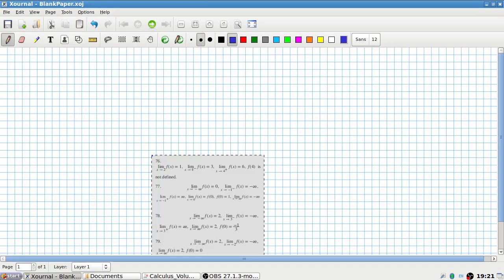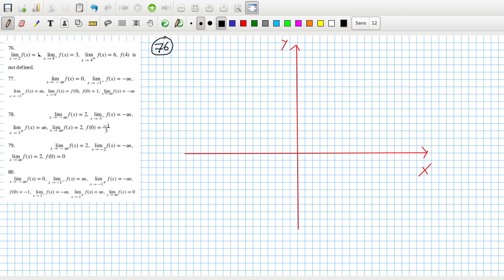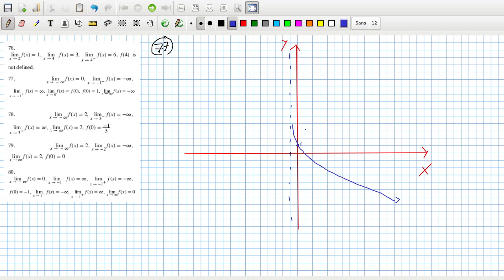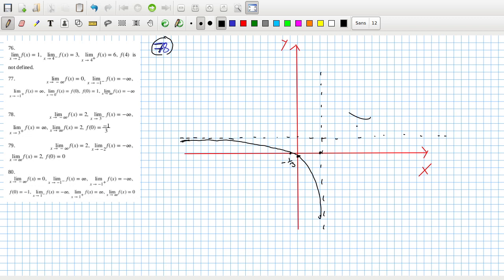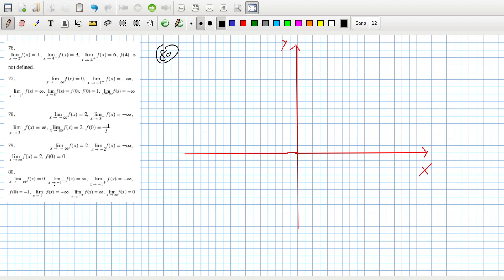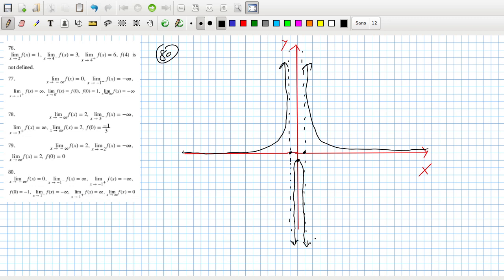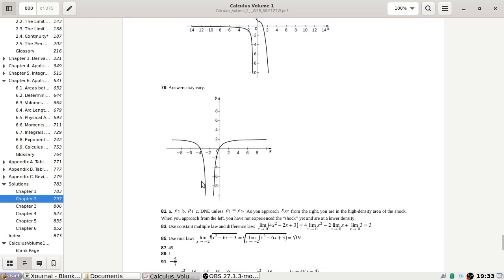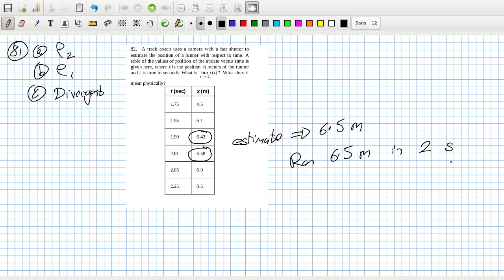Openstax Calculus Volume 1 Exercise 2.2 Questions 76 to 82